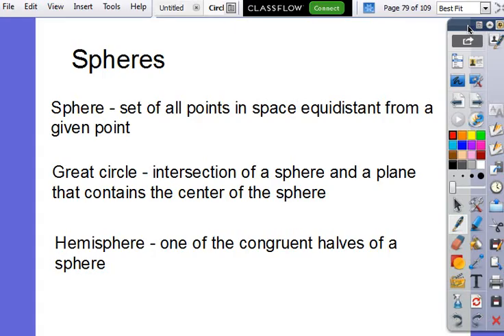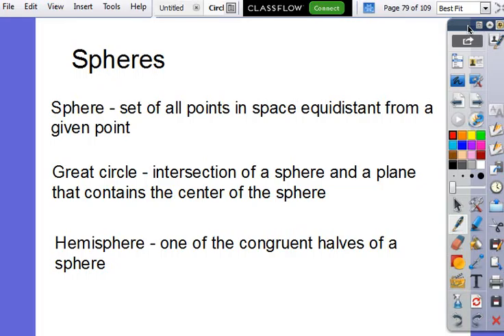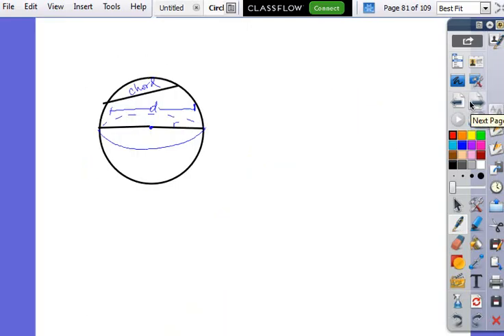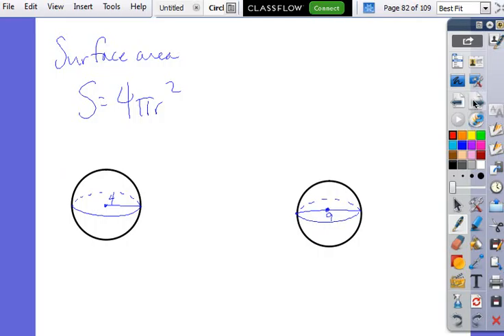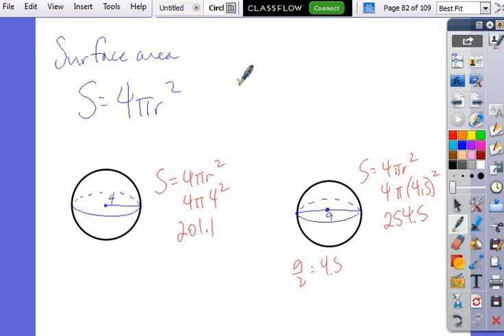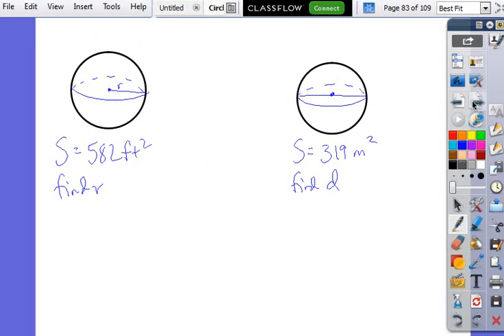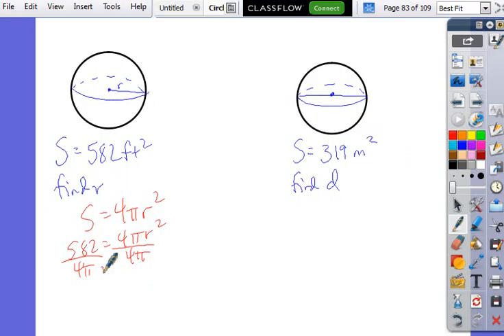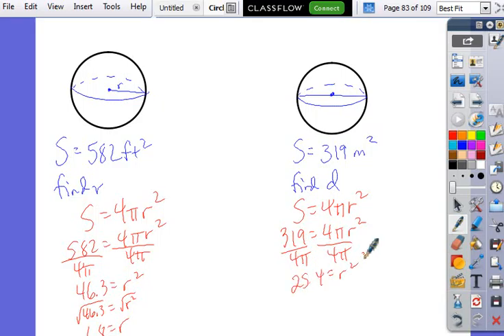Spheres day 1